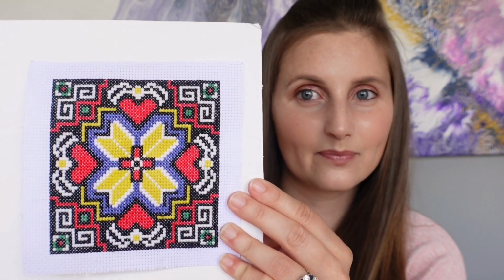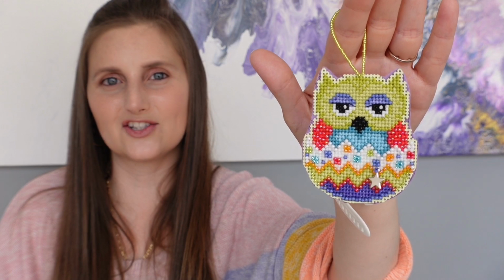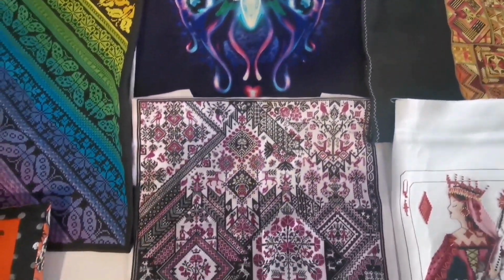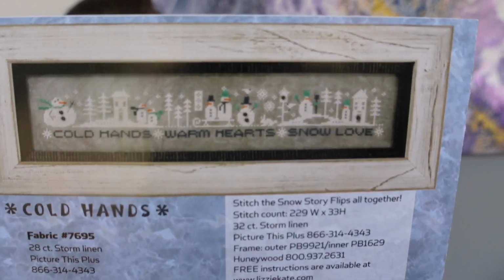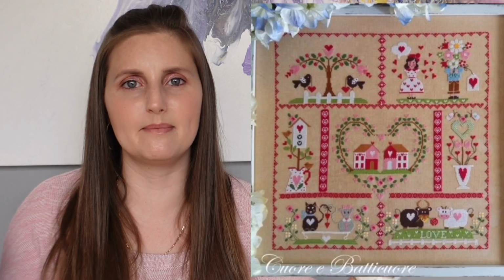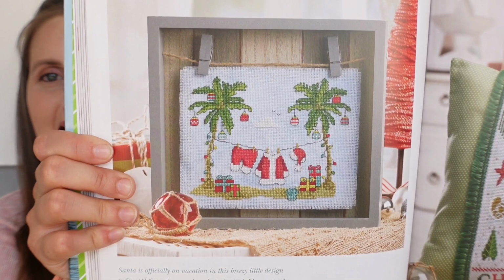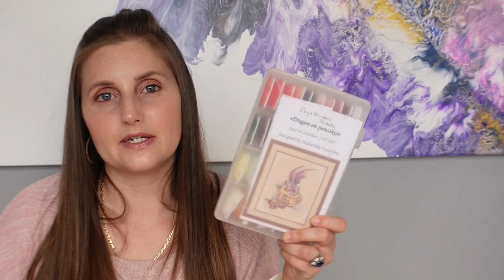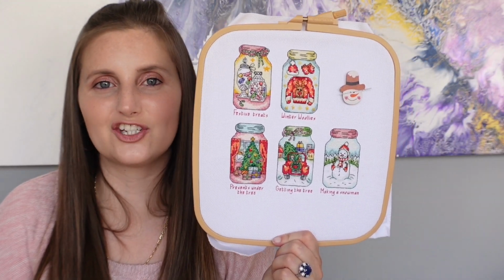Flosstube #21 Fun at the Bee Stitchy Retreat! THREE finishes & stitchy plans for rest of 2022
Thank you for visiting my channel, I hope you enjoy my stitchy updates 🐰

Instagram: @cross_stitch_bunny (personal stitching) & @stitchbunnyshop (cross stitch shop)

*VIDEO NOTES*

9jarssal use the hashtag on your Instagram update posts & I will pick a few to feature in future flosstubes.

Finishes
1.
2. Happy Winter, Nadezhda Nagornaya
3. Kiwi Owlet Ornament, Mill Hill (kit).